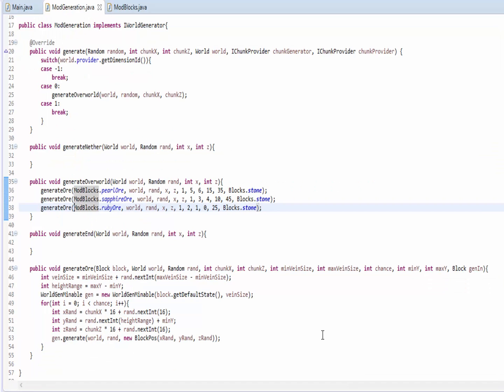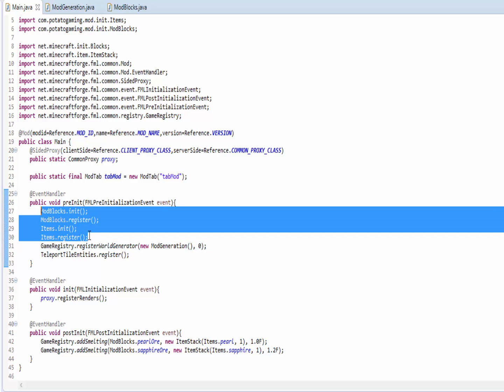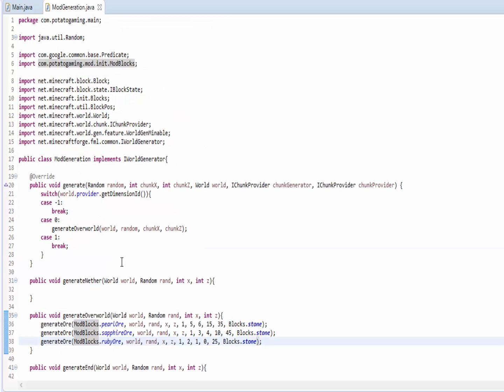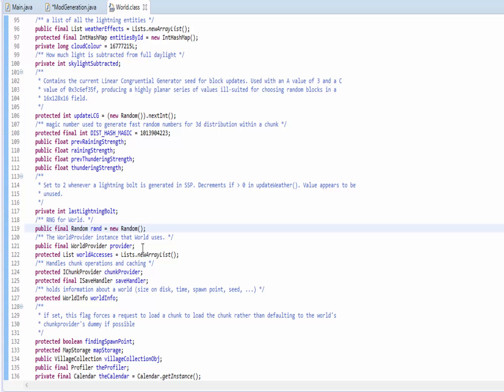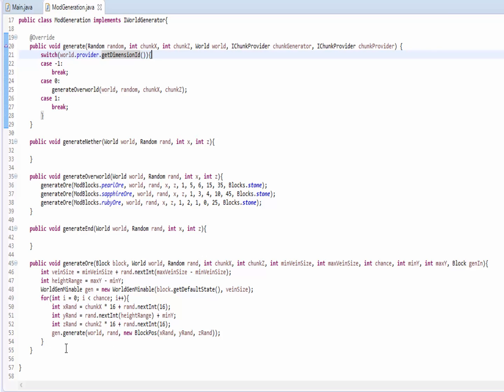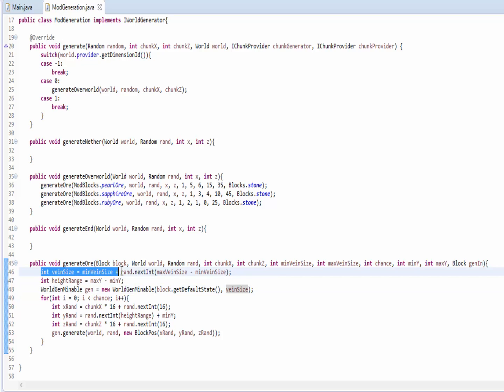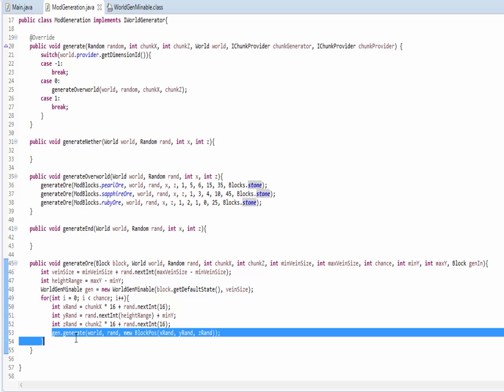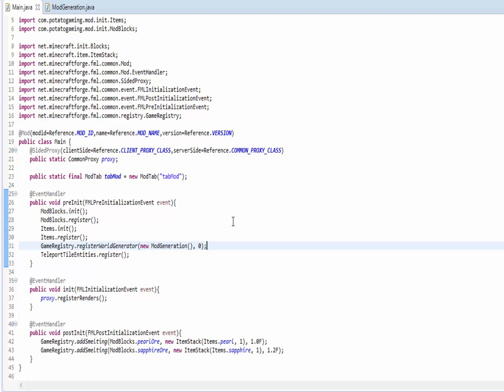Minecraft Forge Moddding Ore Gen Fix From 1.7 to 1.8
This is my video showing you how to fix the Ore Gen code when transitioning from 1.7+ to 1.8+.